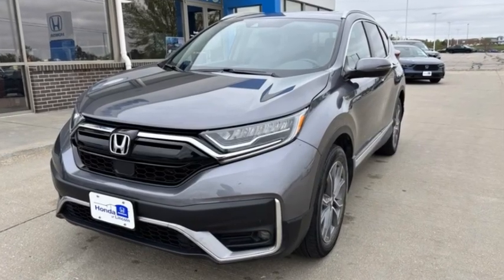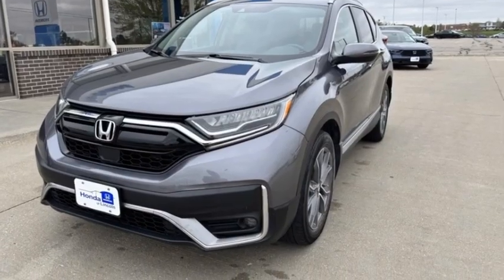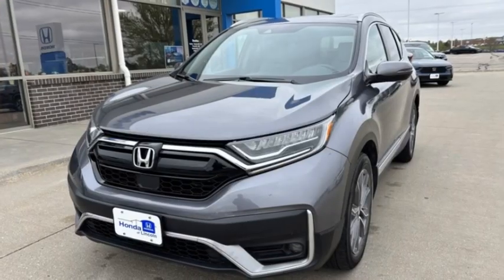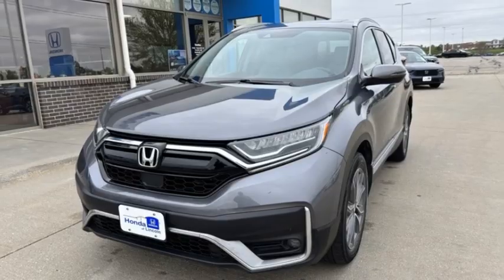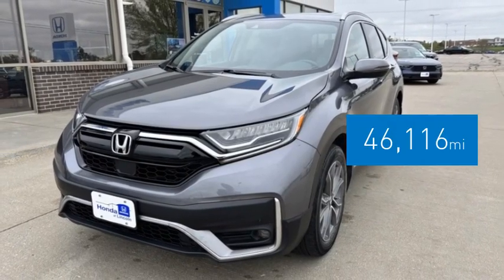2020 Honda CR-V S2377A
2020 Honda CR-V Touring

Honda of Lincoln
2770 Yankee Hill Road

2020 Honda CR-V Touring *ONE OWNER, *CLEAN HISTORY REPORT, AWD, 9 Speakers, Apple CarPlay/Android Auto, Blind Spot Information (BSI) System warning, Dual front impact airbags, Dual front side impact airbags, Exterior Parking Camera Rear, Forward collision: Collision Mitigation Braking System (CMBS) + FCW mitigation, Front dual zone A/C, Garage door transmitter: HomeLink, Heated Front Bucket Seats, Heated steering wheel, Leather Seat Trim, Memory seat, Navigation system: Honda Satellite-Linked Navigation System, Power Liftgate, Power moonroof, Radio: 330-Watt AM/FM/HD/SiriusXM Prem Audio System, Remote keyless entry, Split folding rear seat, Wheels: 19 Machine-Finished Alloy w/Gray Inserts. 27/32 City/Highway MPG Odometer is 15908 miles below market average!brbrHonda Certified Pre-Owned Vehicle! The most certified vehicles arround.